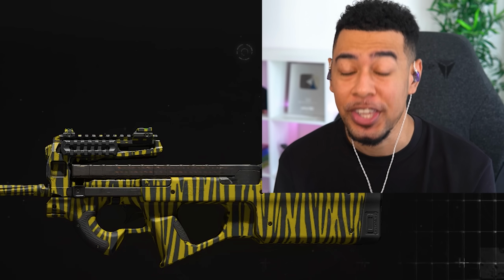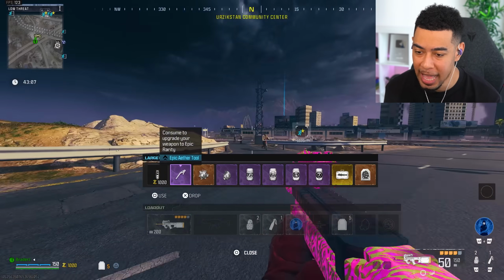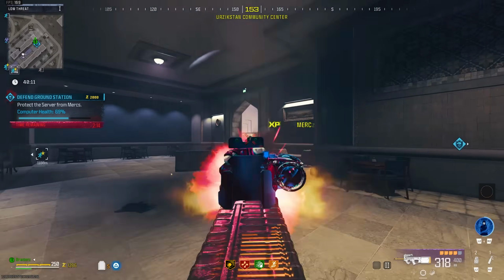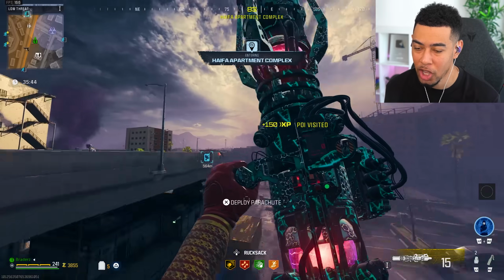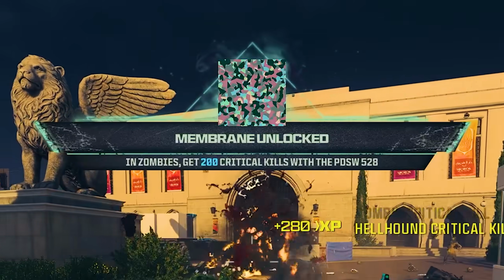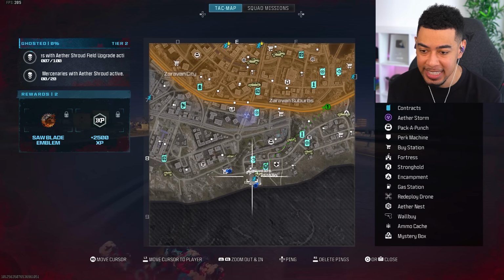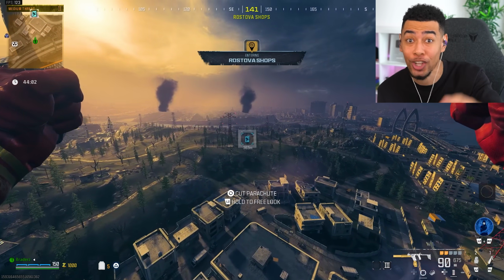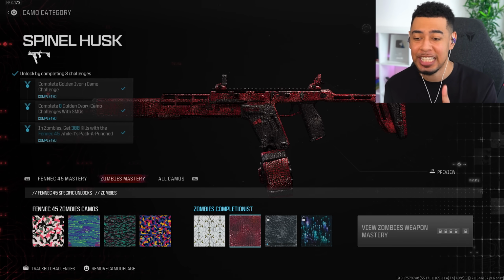This Mastery Camo is HARDER to Unlock Than Interstellar in MW3..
Check out the insane Acer Nitro 5 Powered by AMD

Today I decided to continue my grind for the only other Mastery Camo after Interstellar in Modern Warfare 3 that many people seem to ignore. That is Bioluminescent Camo.

WBT, the Warzone Tournament Platform I have invested in!

Use code "BRADERZ" in the Call of Duty Store to help support me!